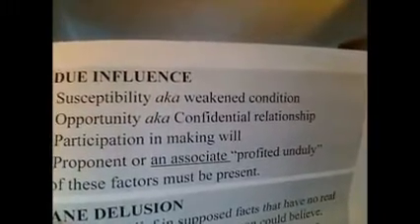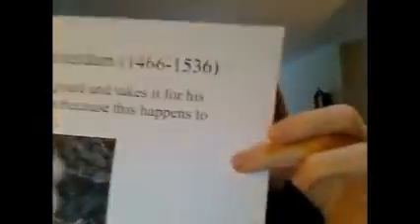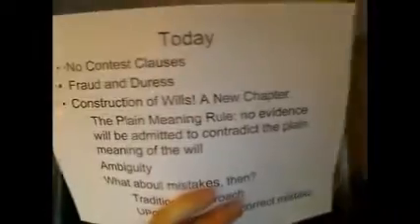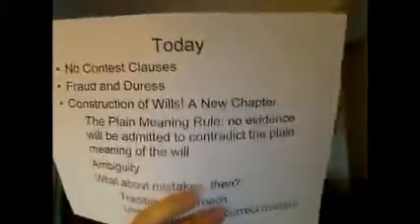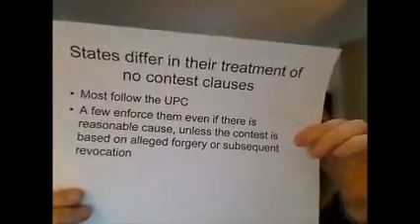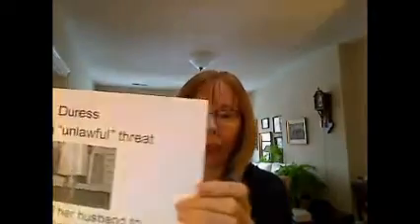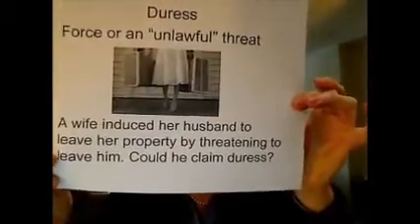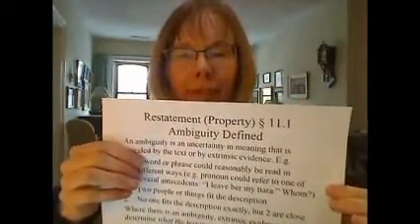TandE Class 11 part 1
McDowell Trust and Estates Mistakes in the content of the will